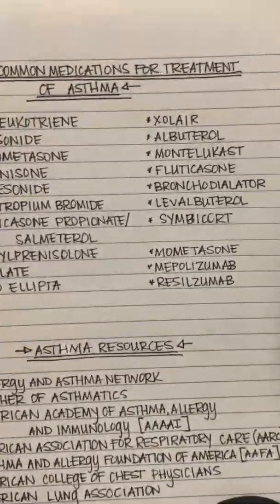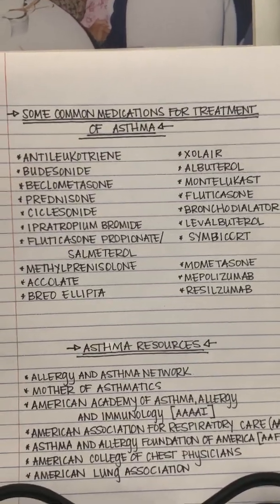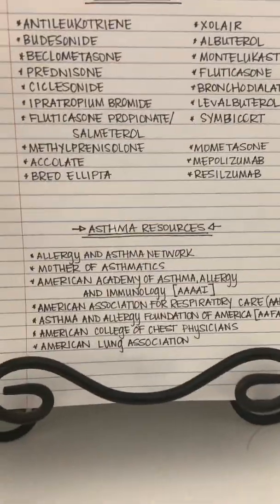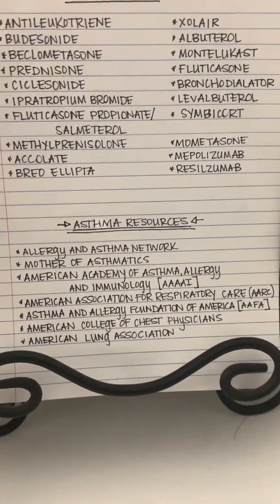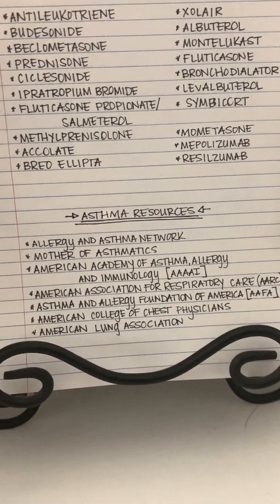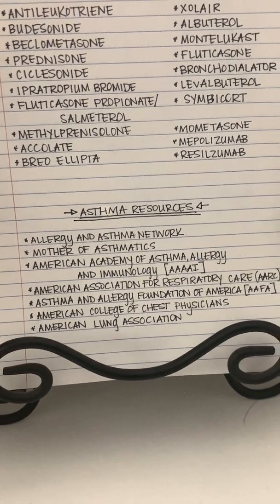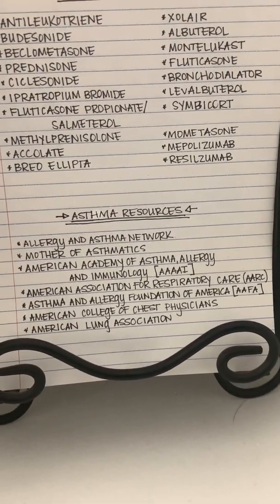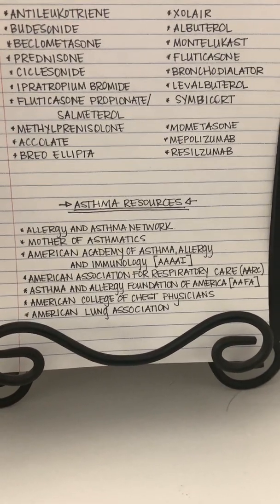N365 Adult Health II - Asthma